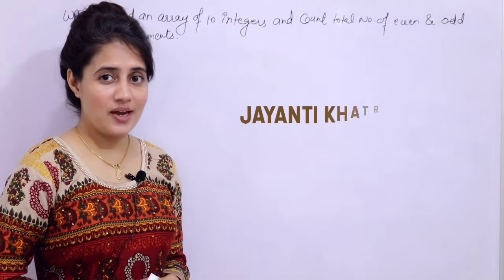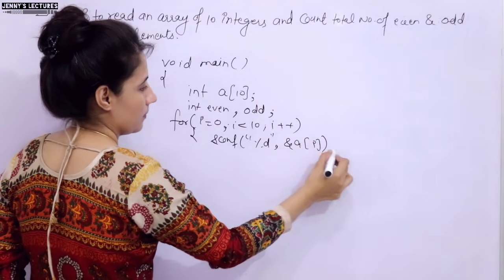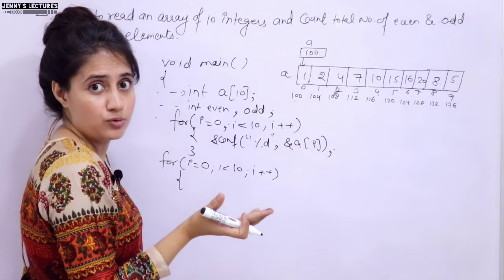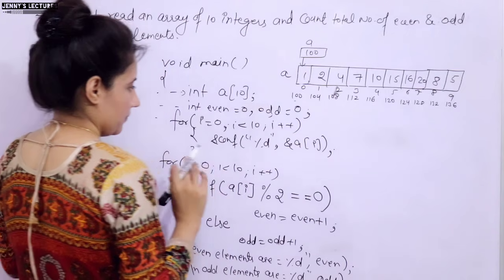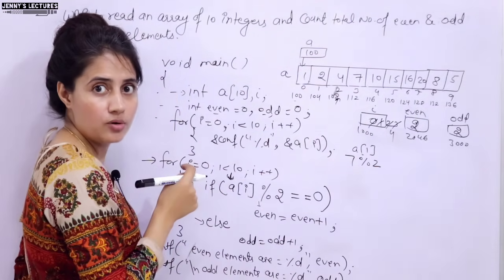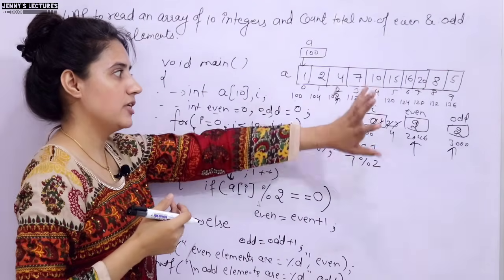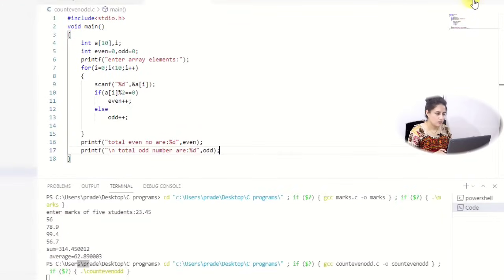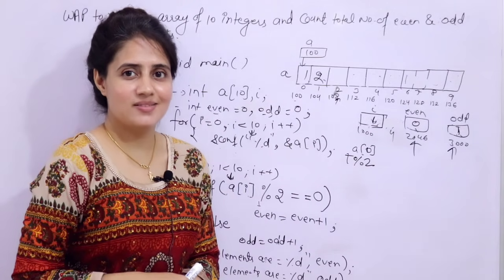C-51 Arrays in C - Part 6 | Array Program 3 | C Programming Tutorials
In this lecture we will discuss a coding exercise on Arrays in C.